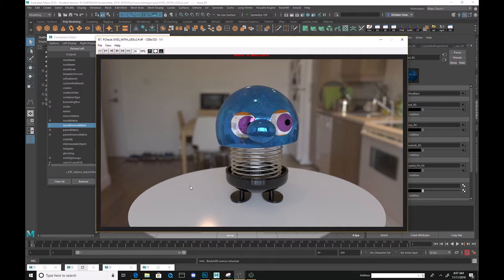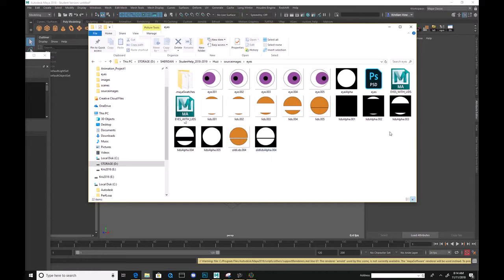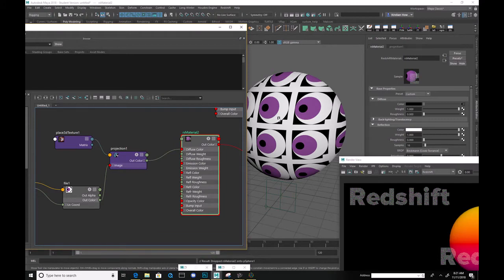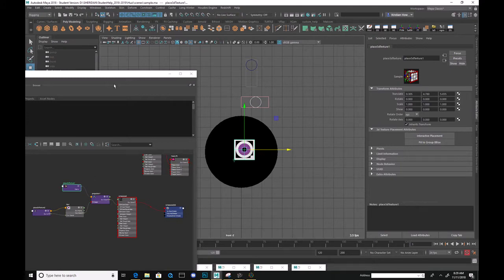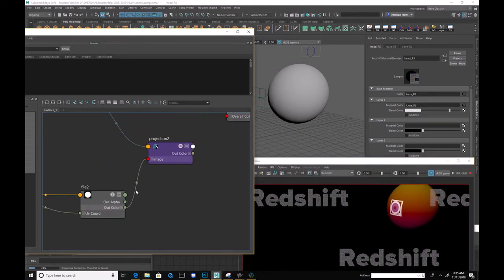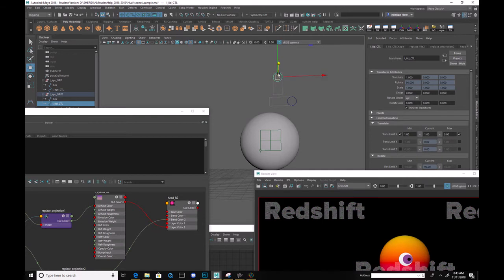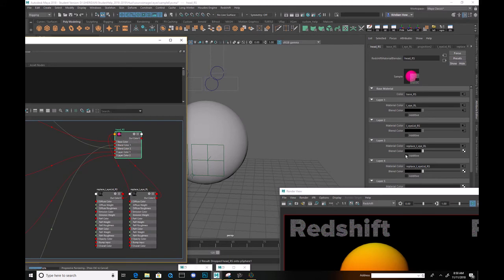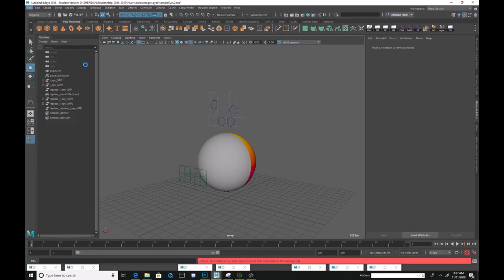Using Projected Textures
This video talks about using, and layering, projected textures to create a painted on eye effect. This is a little different from my other video ) because this one allows for the independent movement of the eyes under the lids.